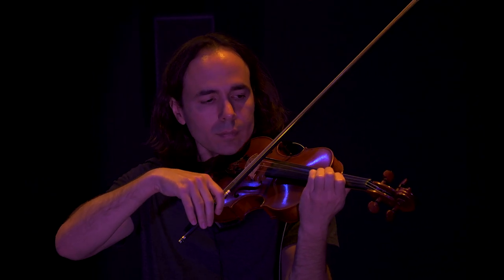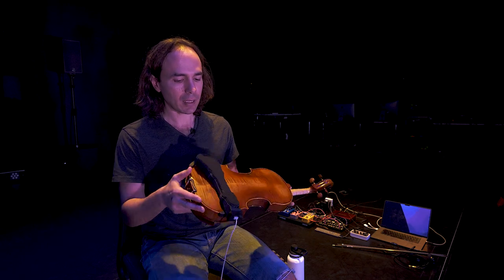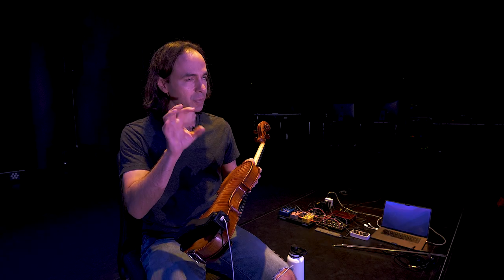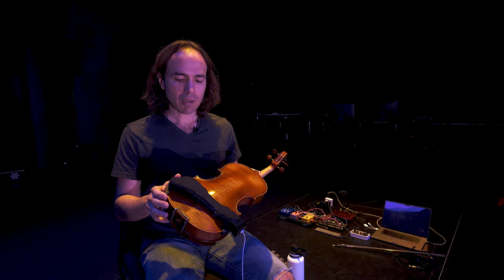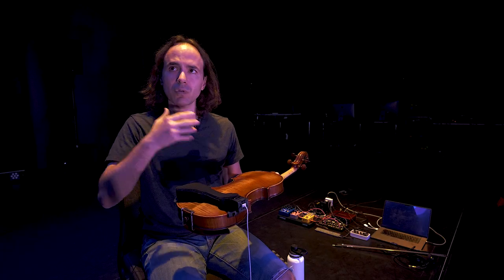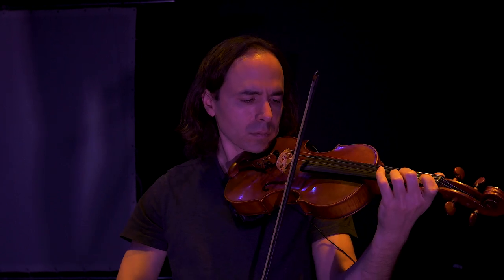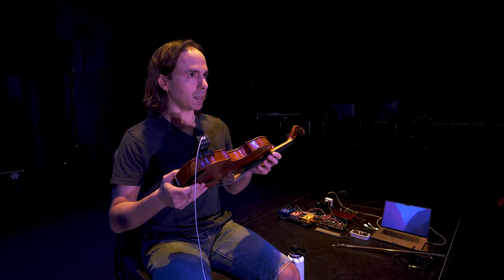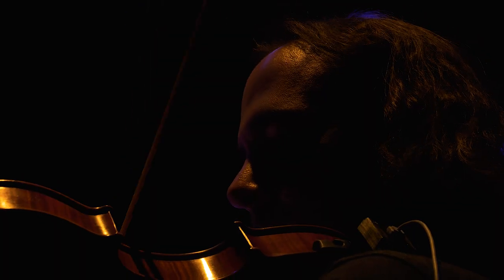Feeling the Sound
Giving new musical life to the violin, Seth Thorn, assistant professor in the School of Arts, Media and Engineering, has patented a unique shoulder rest that not only supports and lifts the violin like a traditional rest, but acts as a speaker. By using actuators, a component of speakers, the sound comes right out of the violin into the musician’s body to enhance the experience and expand the instrument’s capabilities. The invention is a game changer for violinists at all levels, allowing broader improvisation and the ability to incorporate many styles of music.